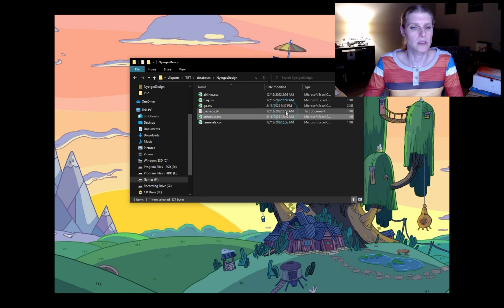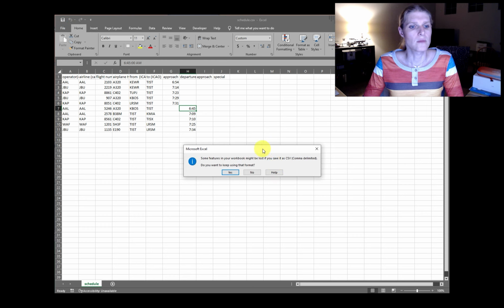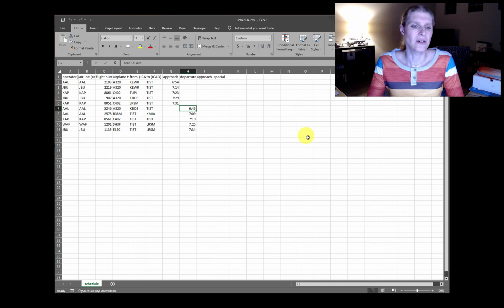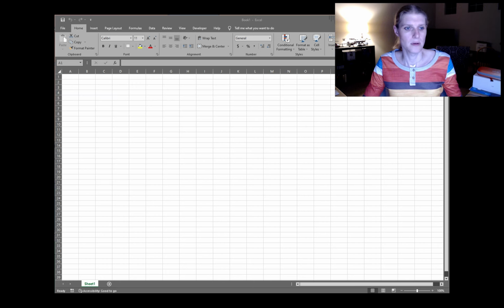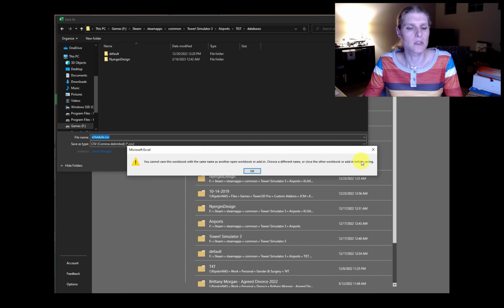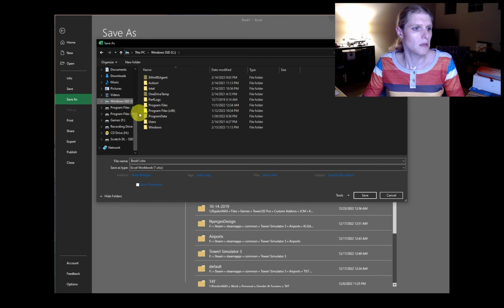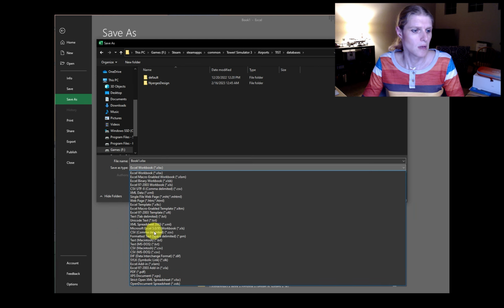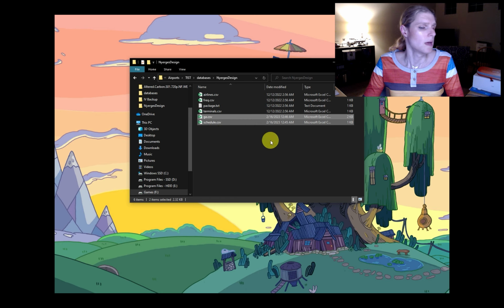Tower! Simulator 3 - #13 Modifying a Schedule Part 2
Sorry for the delay, few too many things and work activities pulling my attention so this "quick" video testing a theory on my part and a suggestion from the comments got way pushed back.

Sadly, still need to get to the bottom of the situation.  With the latest SP1 I have a few more things to test once I update WC / WT.